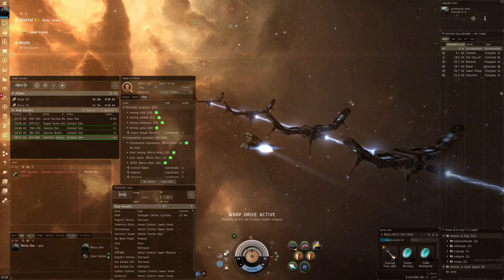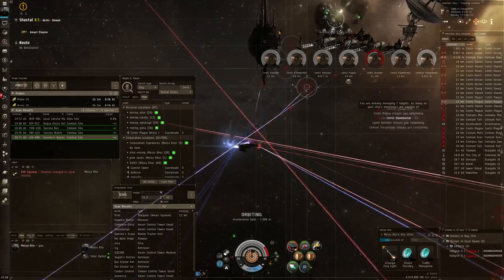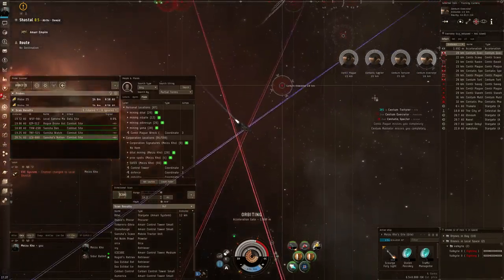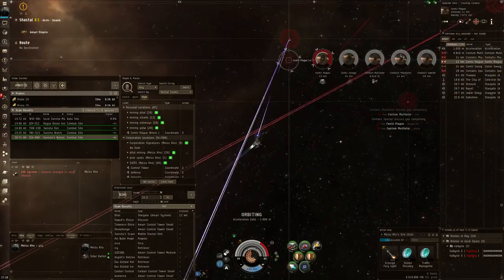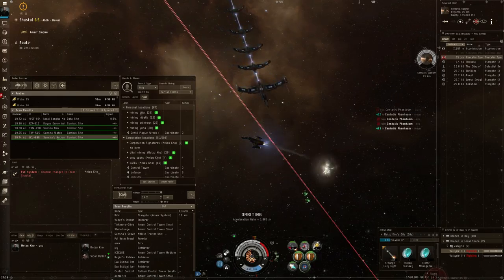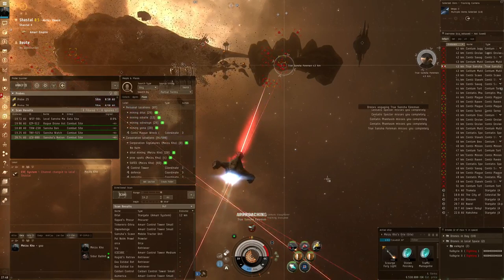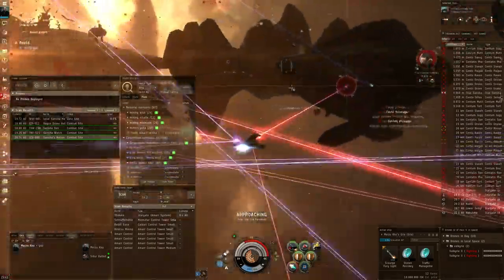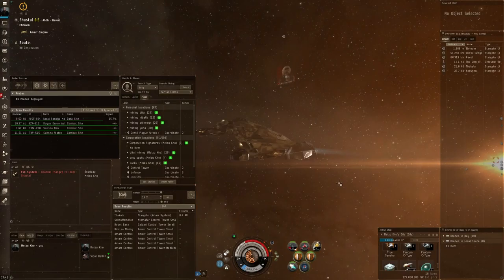EVE Online - Sansha's nation occupied mining colony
Getting back to some exploration, here is the Sansha 4/10.